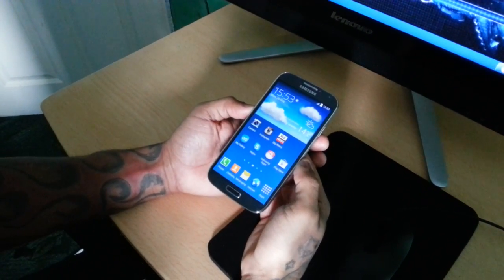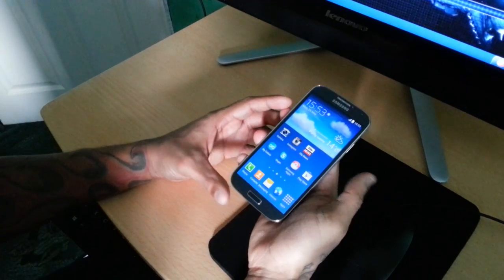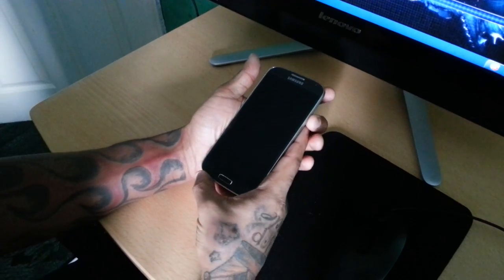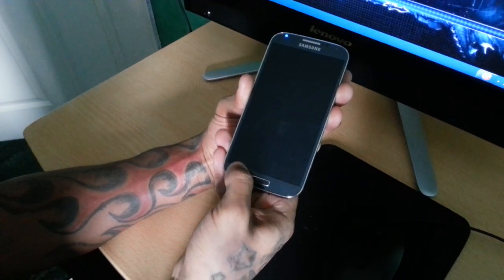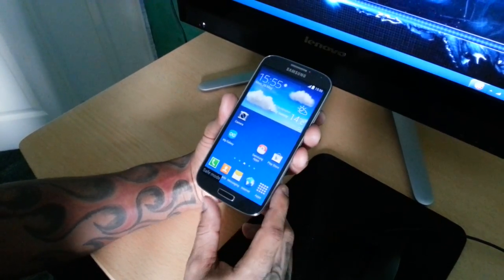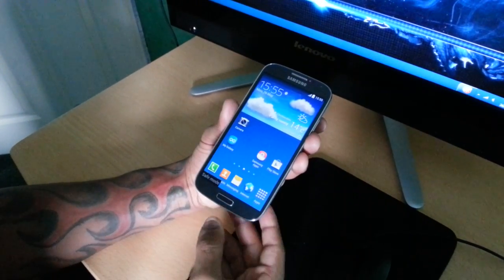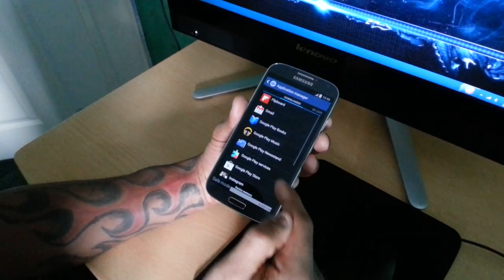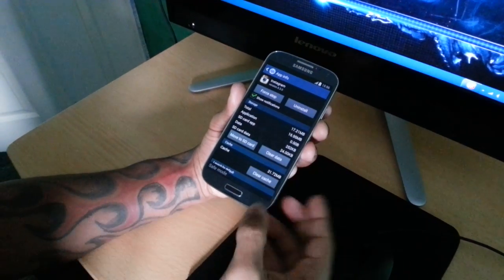Samsung Galaxy S4 SAFEMODE TO FIX APPLICATION SUDDENLY STOPPED ERROR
This is just a video to show you how to put your samsung galaxy s4 into safemode to solve  the unfortunately the app has stopped working error which you might be facing on your phone!! THIS MIGHT ALSO WORK FOR THE SAMSUNG GALAXY S5,SAMSUNG GALAXY S3,SAMSUNG GALAXY NOTE 3!!